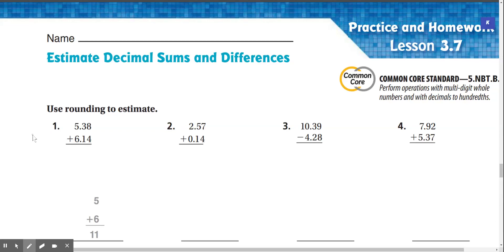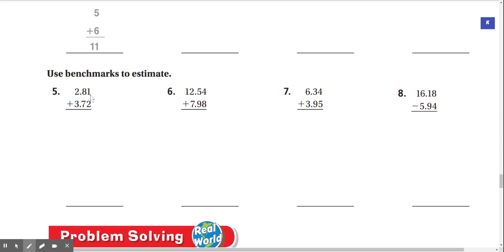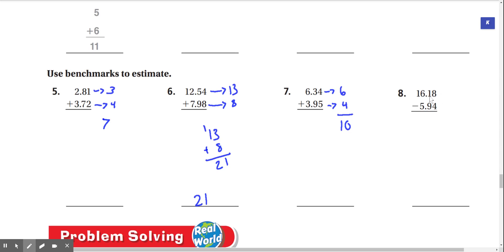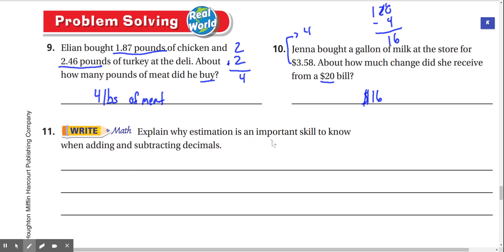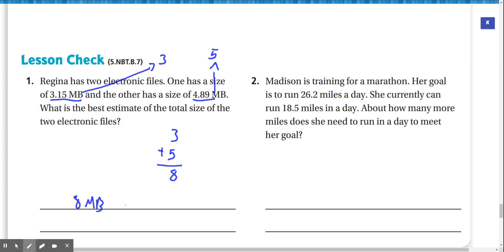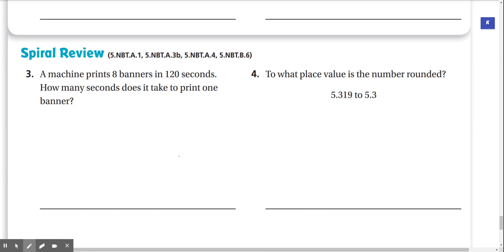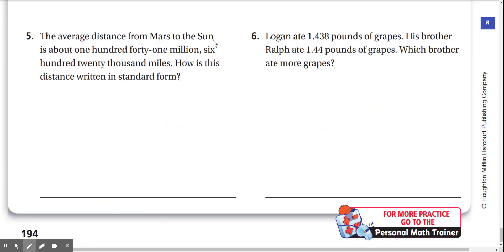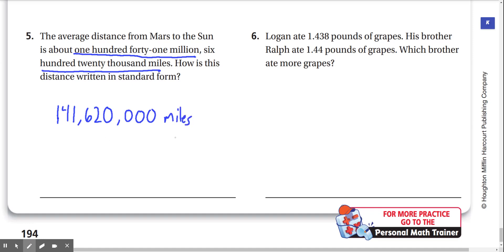Lesson 3.7 Estimate Decimal Sums and Differences